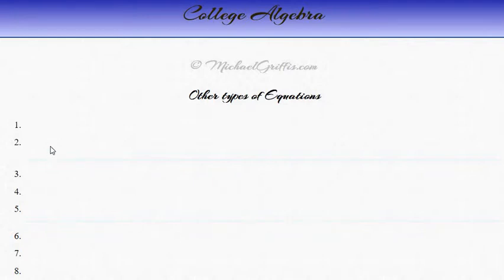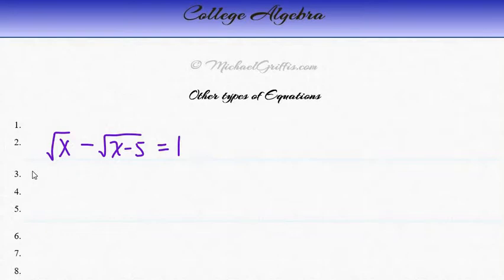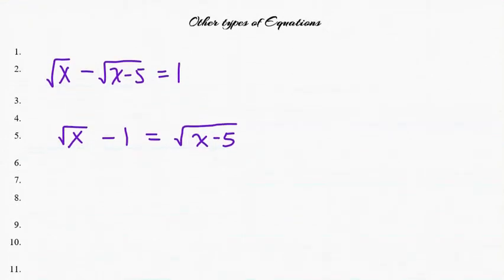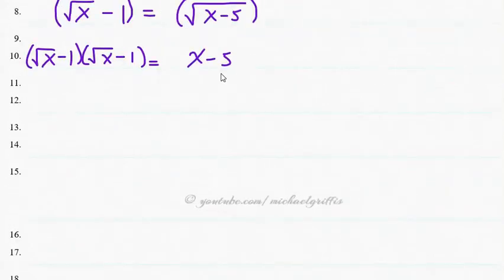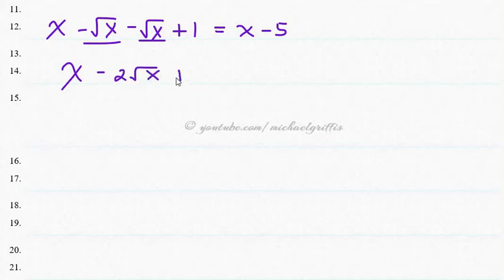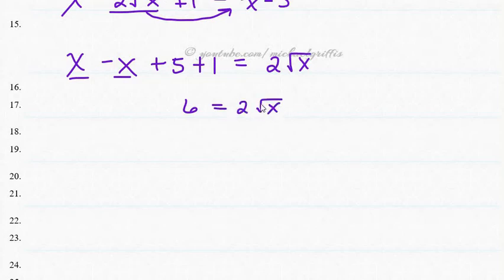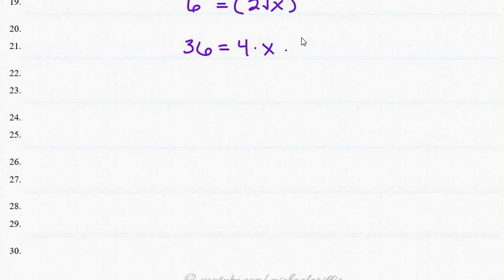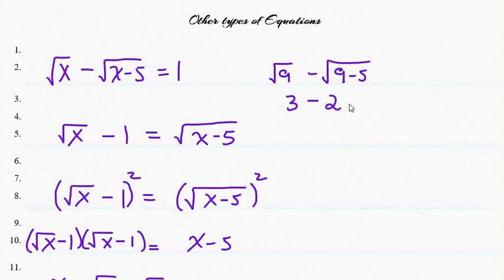College Algebra Other types of Equations